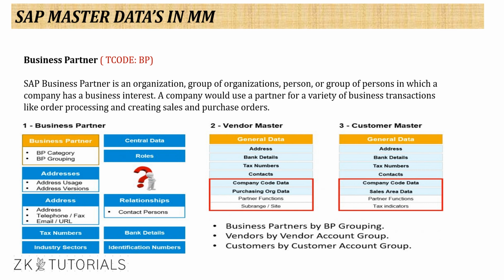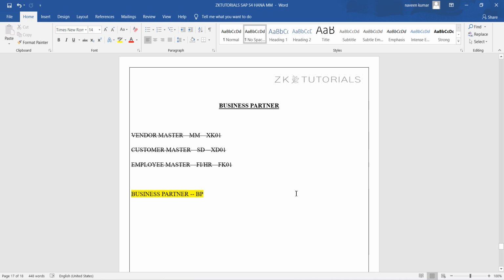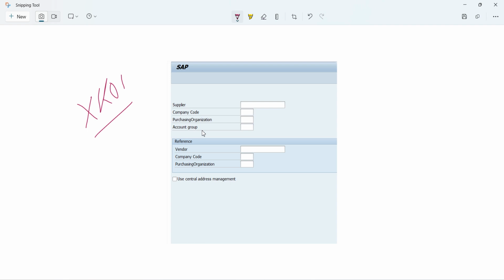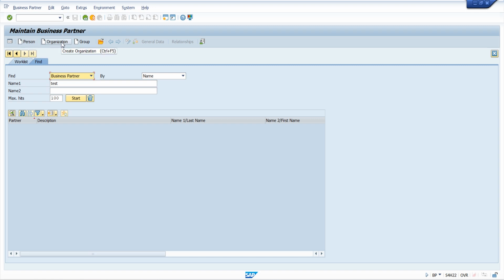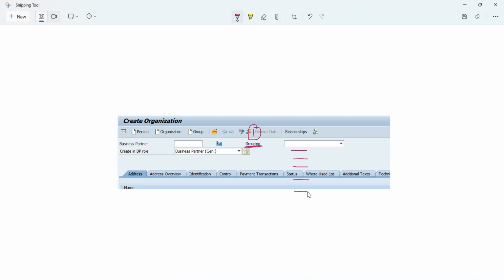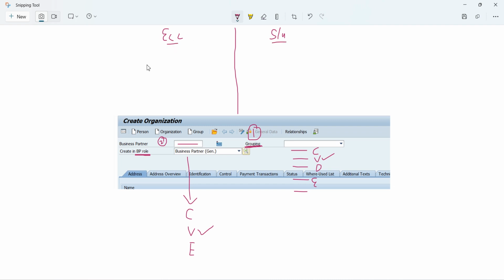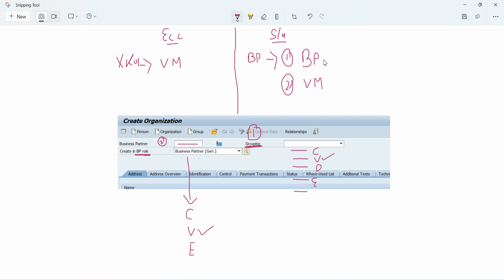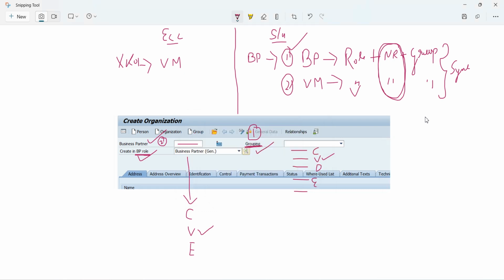15 SAP S4HANA Business Partner Configuration Part 1 | SAP MM Module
15 SAP S4HANA Business Partner Configuration Part 1 | SAP MM Module